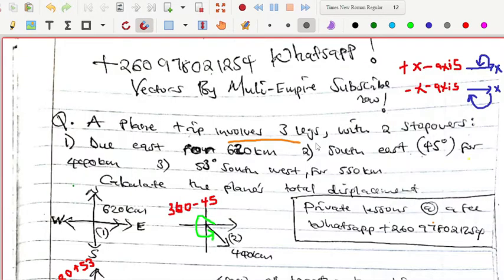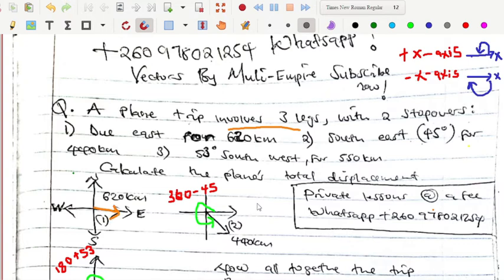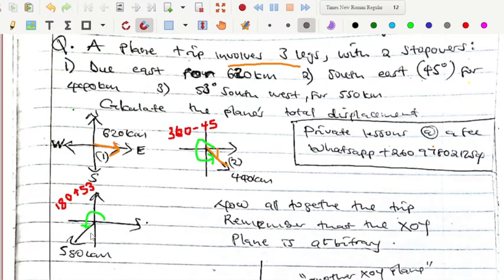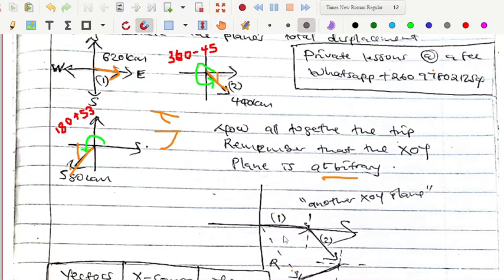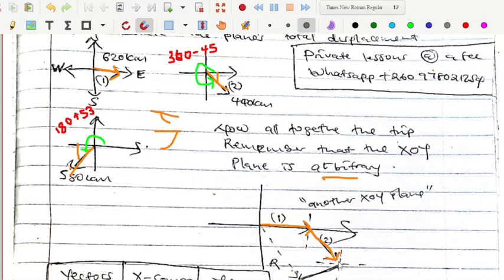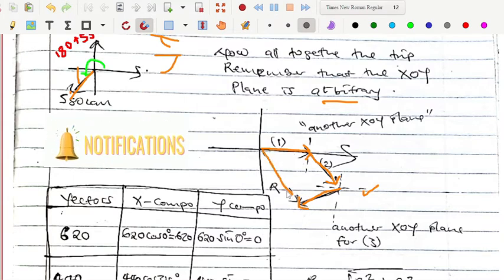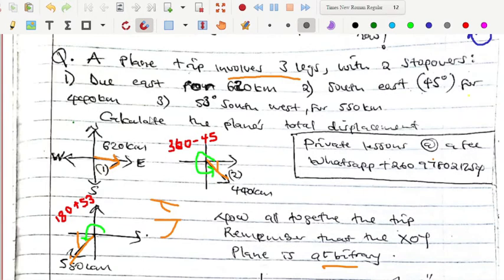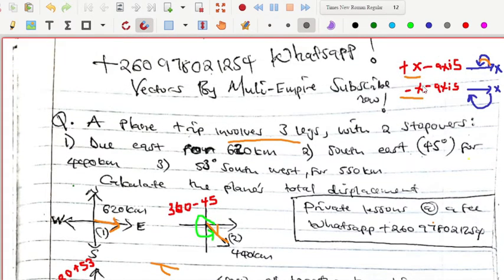Physic Vectors explained if you never understood vectors with a worked out problem | Resultant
A plane involves 3 legs ,with 2 stopover ; 1) due east for 620km 2) south east (45 degrees) for 440km 3) 53 degrees south of west , for 550km. Calculate the plane's total displacement